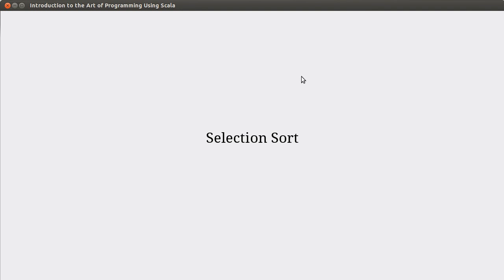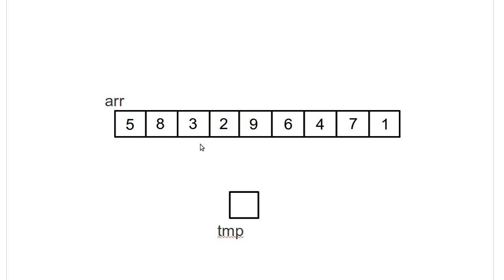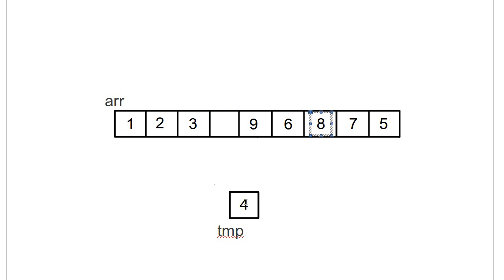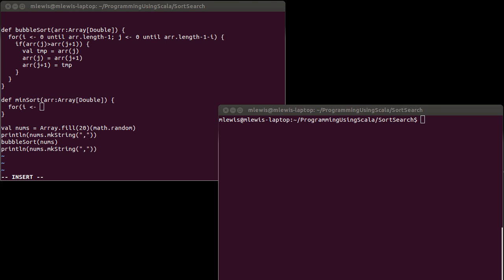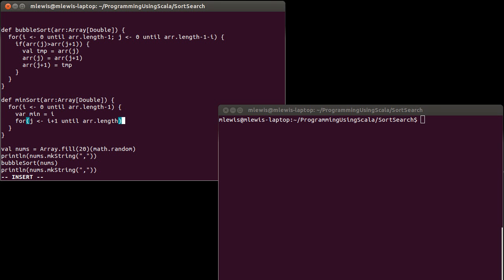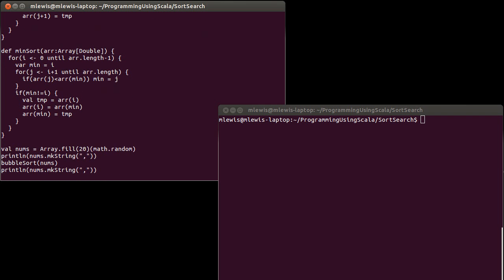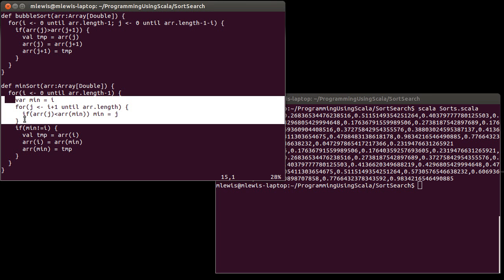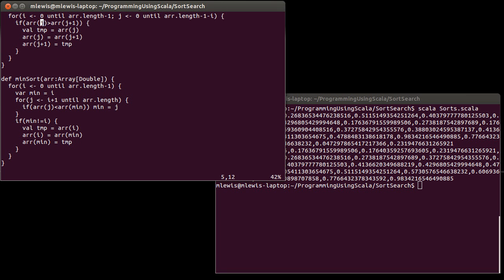Selection Sort (using Scala)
This video looks at how the selection sort works and goes through writing the code for it.